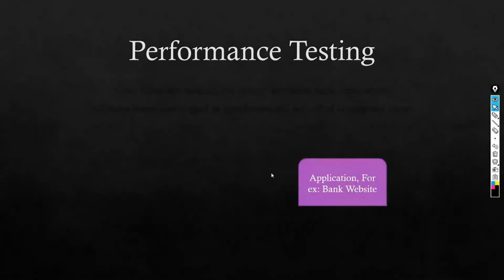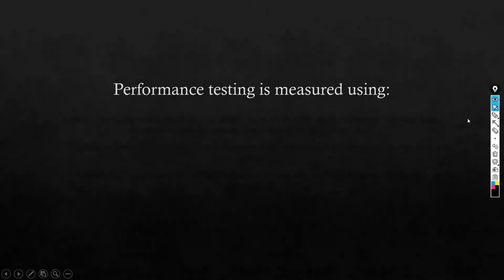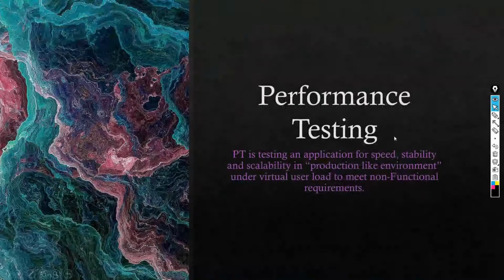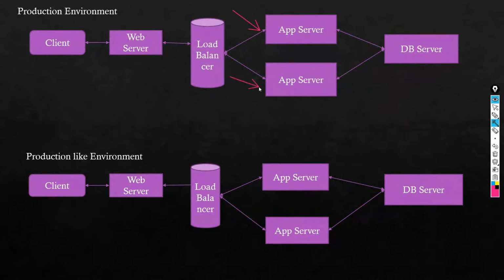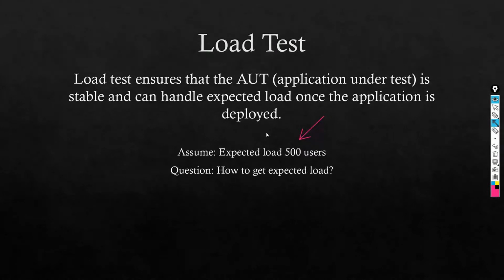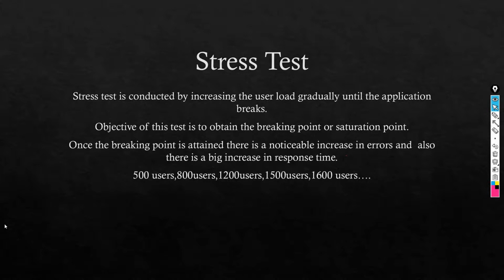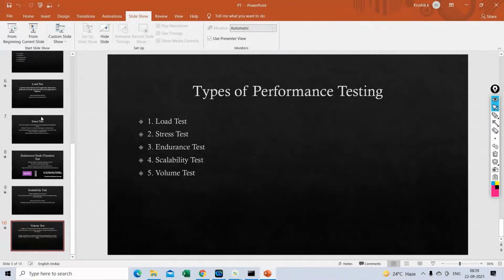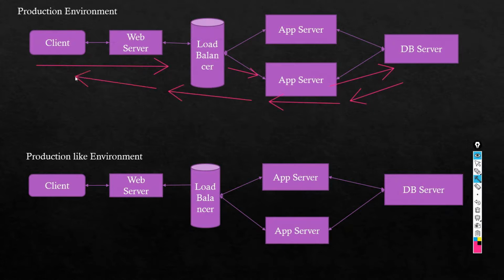Performance Testing using LoadRunner Day 1. Pls contact or whatsapp us on +91-8019952427 to enroll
Performance Testing using LoadRunner Day 1 On 22nd Sep 2021.

2) Cloud Performance Engineering in DevOps - Core to Master Level

9) SAPGUI protocol - Performance Testing for SAP applications Using LoadRunner

19)Automated Performance : End user experience , Monitoring and Jenkins Pipeline execution – Crash Course

28)Winning New Performance Testing Clients and Presenting Performance Test Proposals

29)Crash Course On Performance Monitoring – End User Experience of Web and Mobile Apps